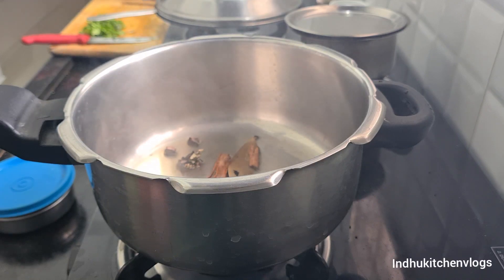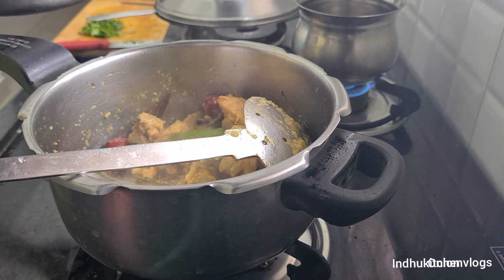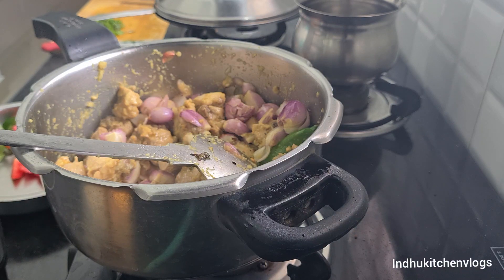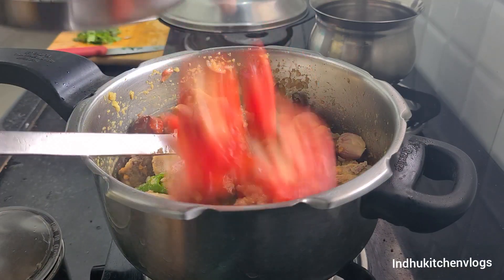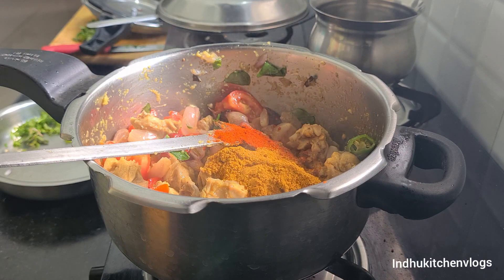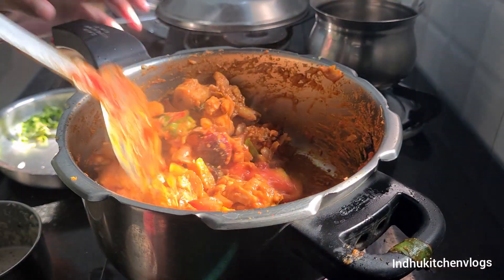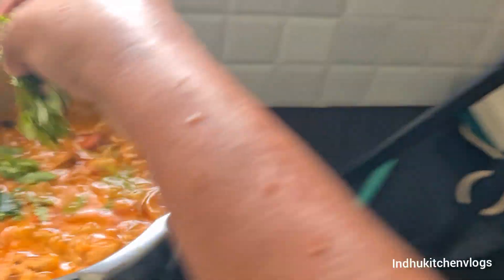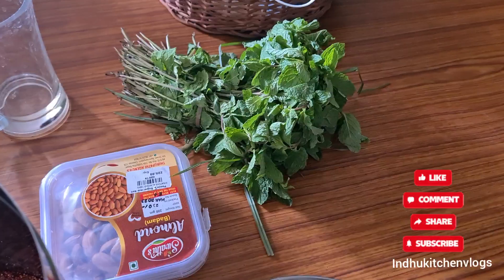கோழிகுழம்பு/இட்லி minivlog breakfast recipes tasty recipe stepbystep